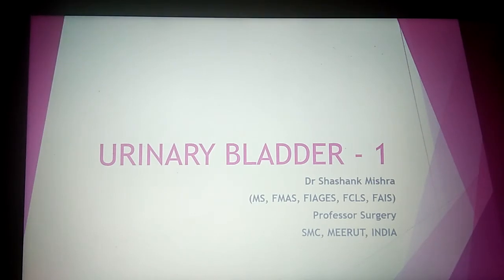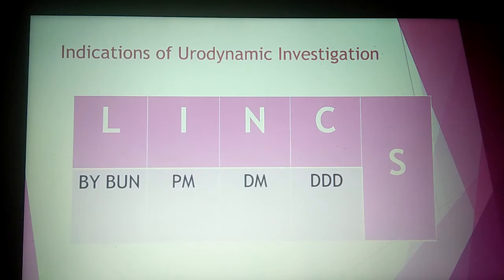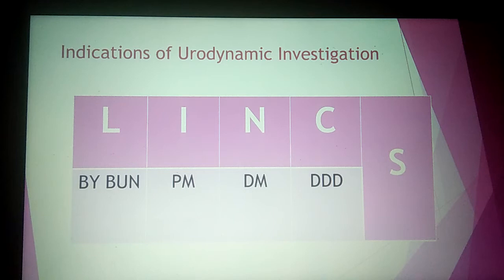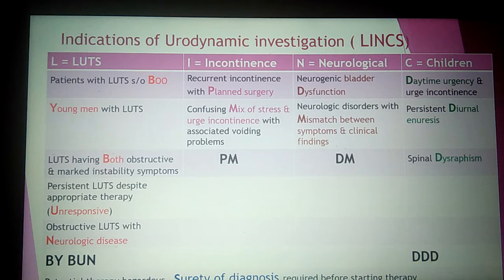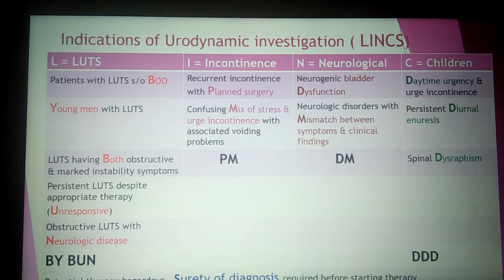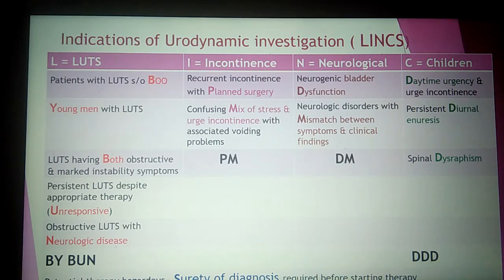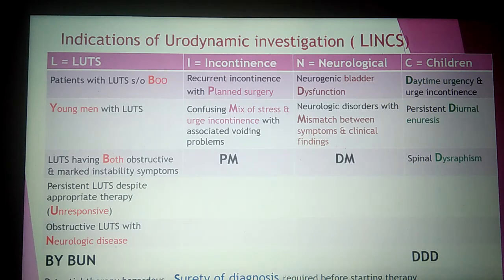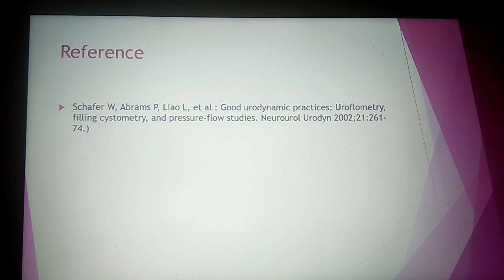UB1 Indications of urodynamic investigations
Various indications of Urodynamic study is given here with the process how to remember these indications ?